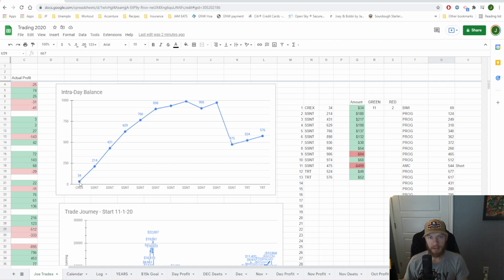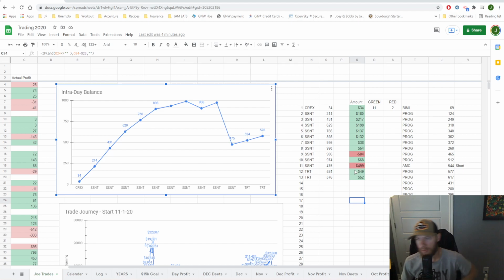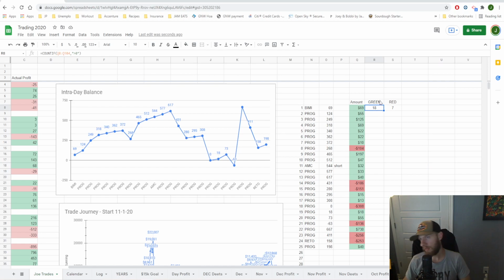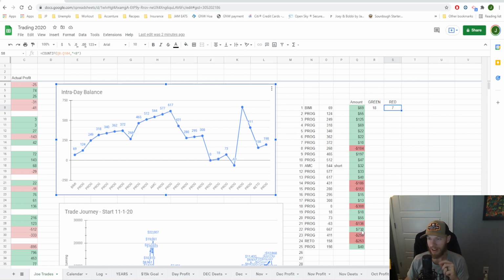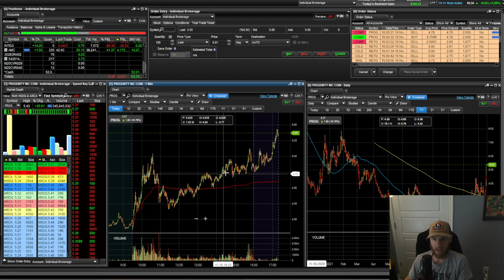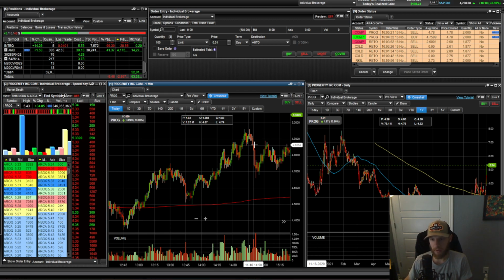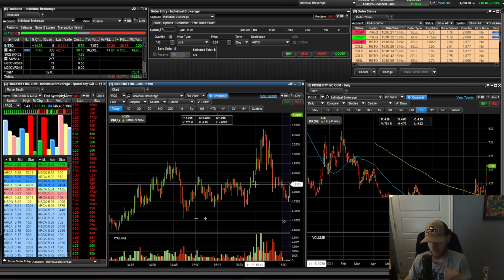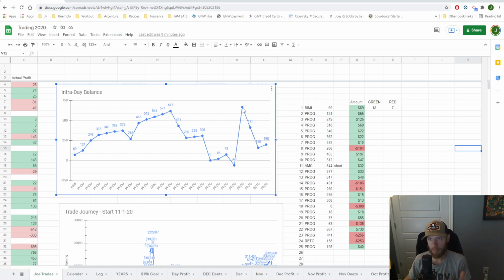Trade Recap 11/15-11/16 PROG